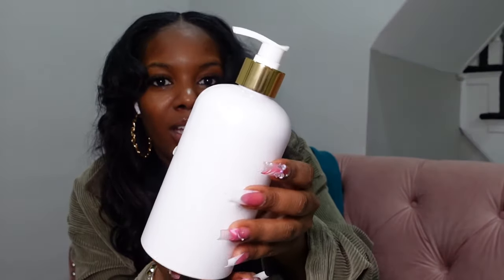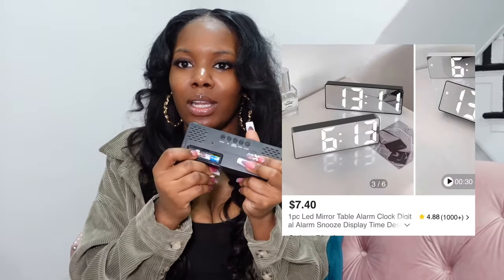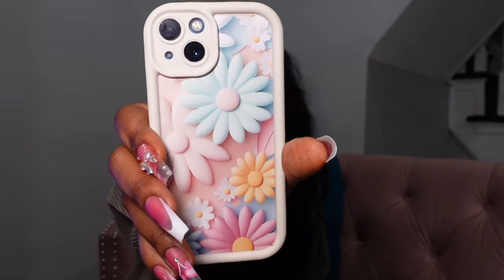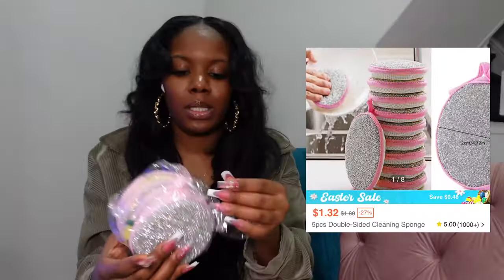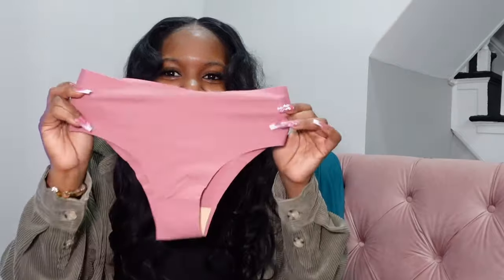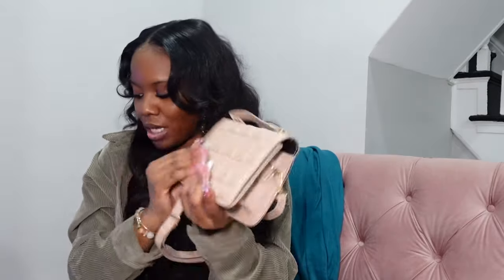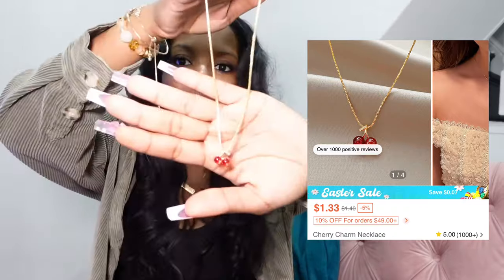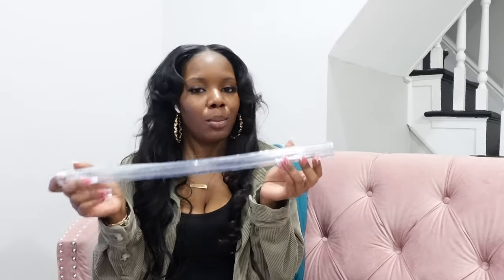HUGE SHEIN HAUL | I Am Impressed!! | Home Decor, Baby Items, And More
$purnell808

XOXO,
Teaunca 🥰